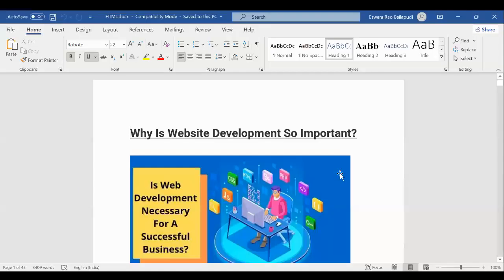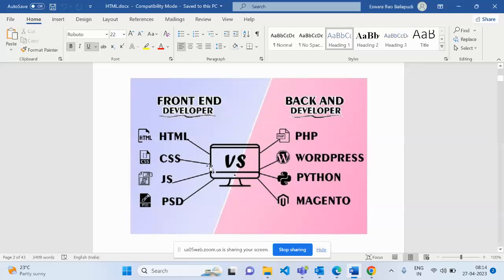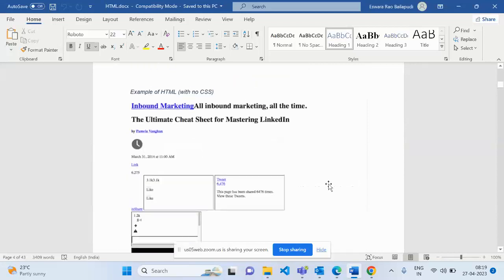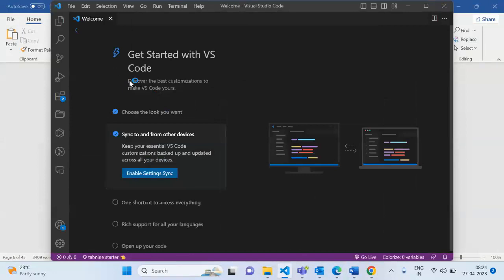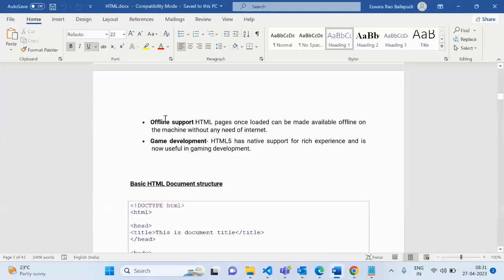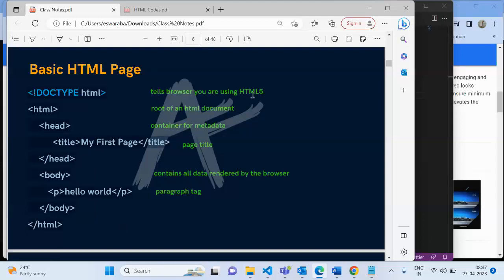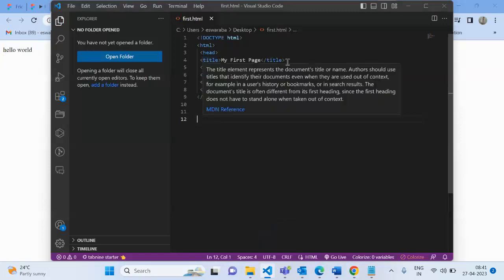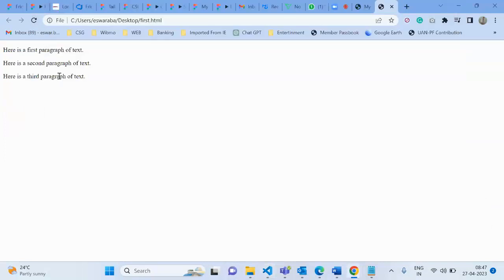Web Full Stack Training Demo || SSIT Software Online Training @ 27/04/2023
𝐖𝐞𝐛 𝐅𝐮𝐥𝐥 𝐒𝐭𝐚𝐜𝐤 𝐎𝐧𝐥𝐢𝐧𝐞 𝐓𝐫𝐚𝐢𝐧𝐢𝐧𝐠 𝐃𝐞𝐦𝐨